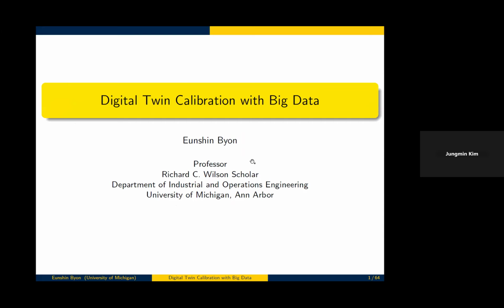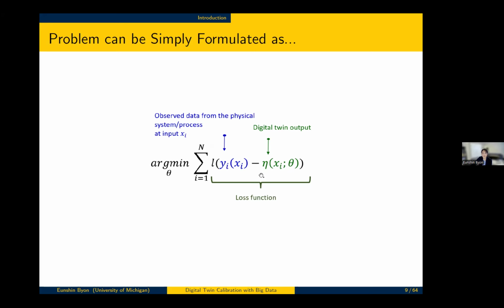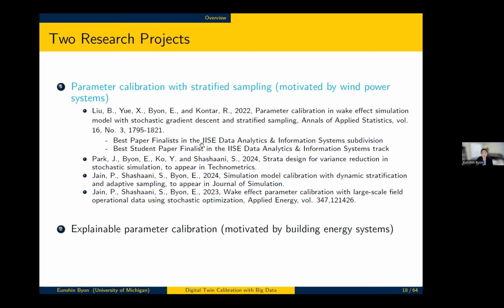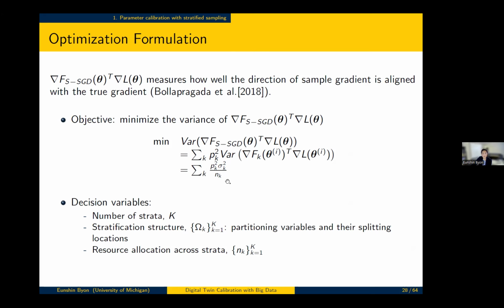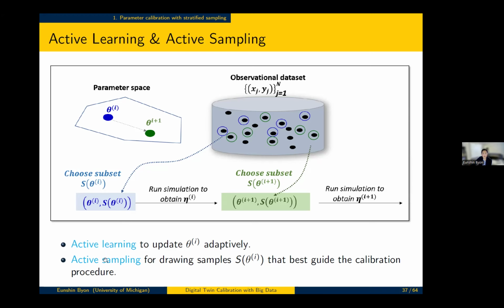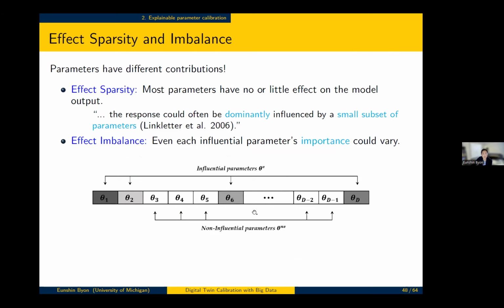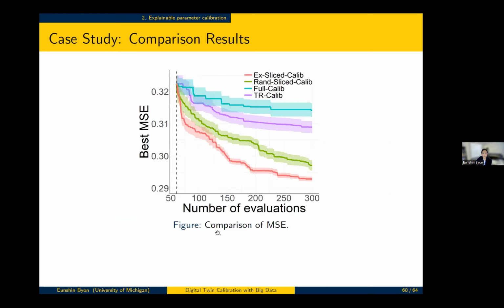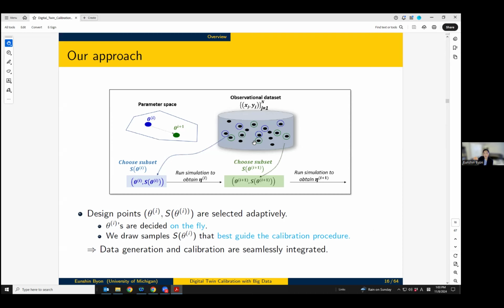Digital Twin Calibration with Big Data by Eunshin Byon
This was delivered as a QSR Webinar by Eunshin Byon in Nov 8th 2024.

Dr. Byon’s research interests include reliability evaluation, fault diagnosis/condition monitoring, predictive modeling and data analytics, and operations and maintenance decision-making for stochastic systems. Her recent research focuses on uncertainty quantification of stochastic systems using stochastic simulations, reliability analysis and improvement of large-scale, interconnected systems with applications to renewable power power systems and manufacturing processes. She is a member of IIE, INFORMS, and IEEE.